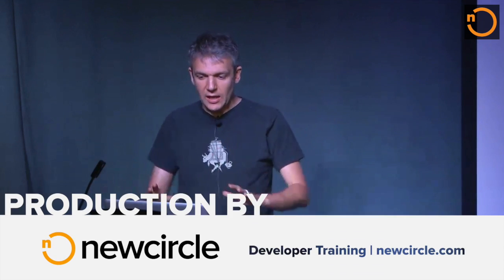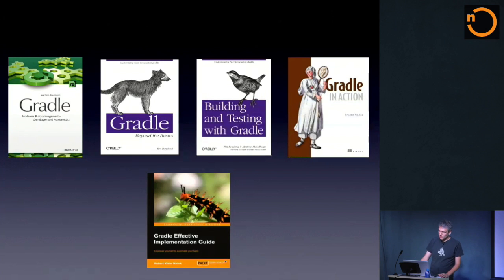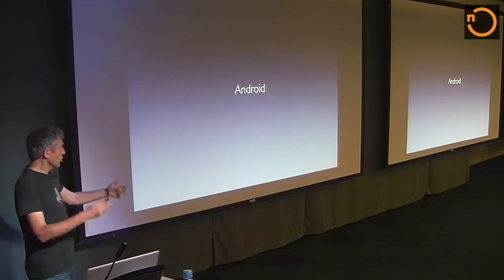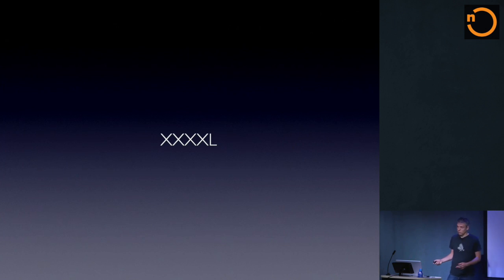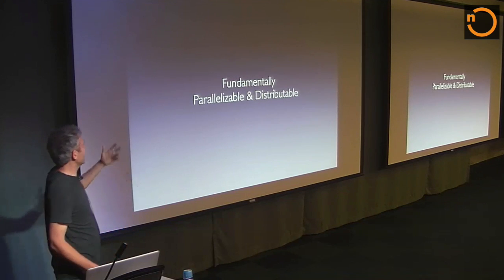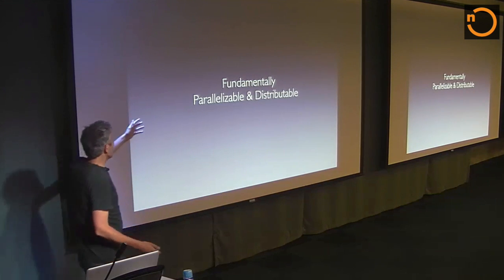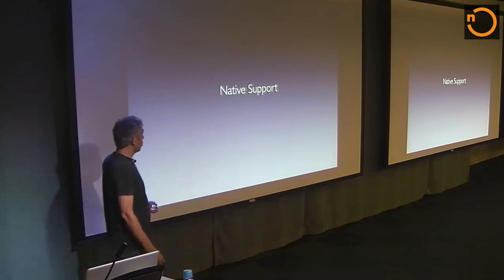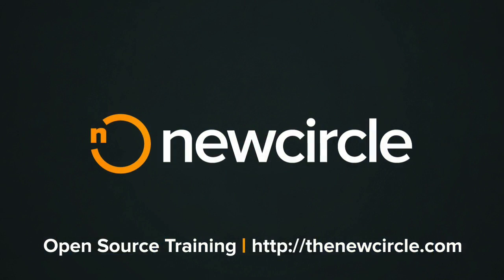Hans Dockter on Gradle and the Road Ahead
The founder of Gradle, Hans Dockter, speaks on the open source software's momentum, where they stand at the moment, and what their roadmap for the future looks like.

Note: This talk was recorded in June, just before the release of Gradle 2.0, and since then Gradleware has released a new update